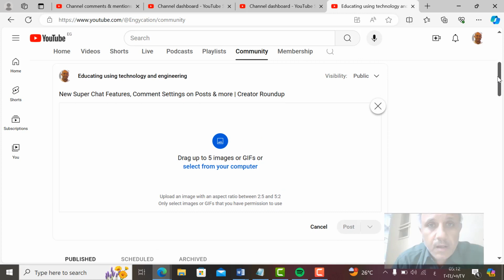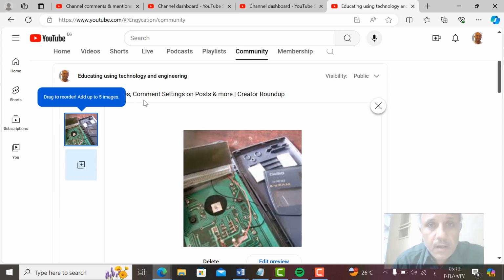Super Chat Features, Comment Settings on Posts & more things on YouTube